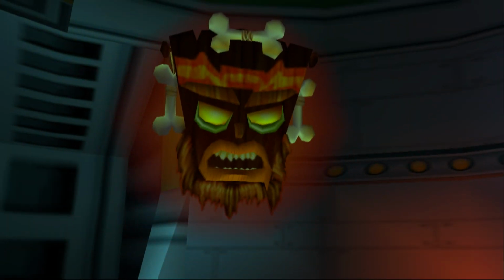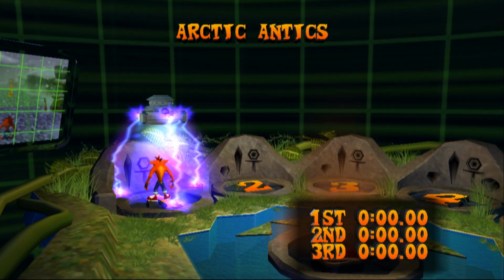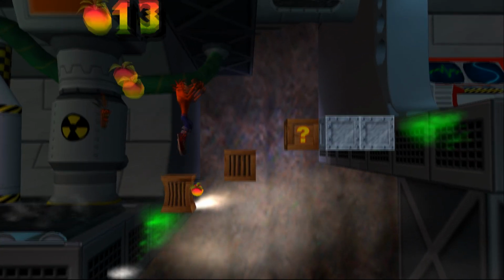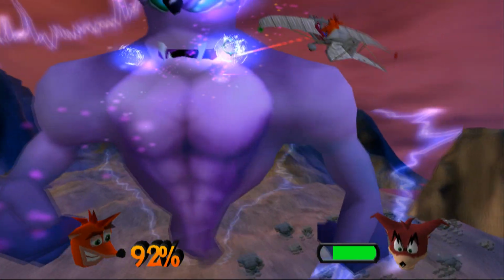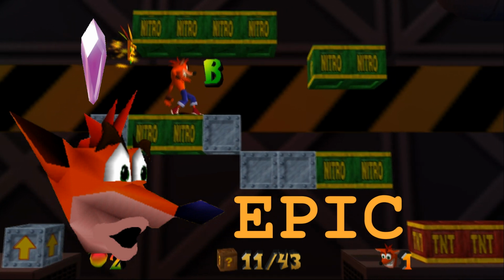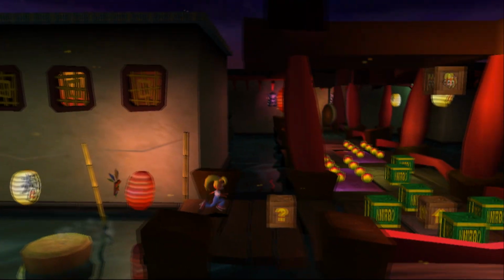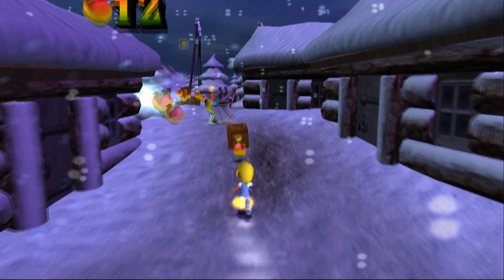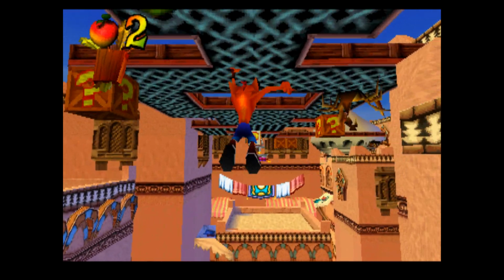Was The Wrath Of Cortex A Bad Game?!? | Review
Alright hello today i will be reviewing, crash bandicoot the wrath of cortex, a ps2 game and the 4th main game in the crash bandicoot franchise.
Overall reviews for this game are mixed. So i thought i would go back and have a look to see if the game is as bad as what people say.
Or if maybe it's a hidden gem.

Classicgamerx11

00:00 Intro
00:45 Plot
01:18 Warp Room 1
03:26 Bosses
04:36 Power Ups
05:18 Warp Room 2
06:32 Elementals
07:03 Warp Room 3
07:51 Warp Room 4
08:48 Warp Room 5
10:24 Bonus Warp Room
11:13 Final Thoughts